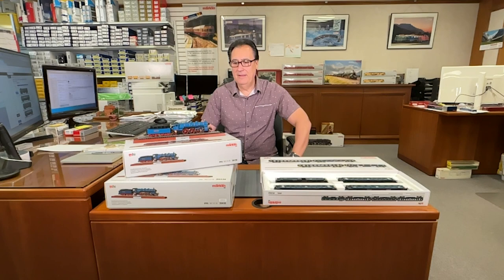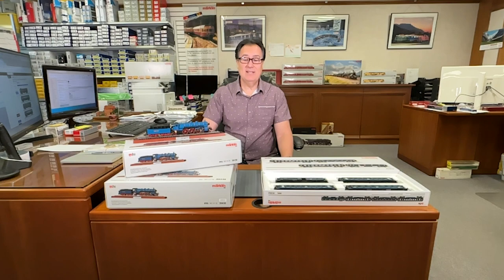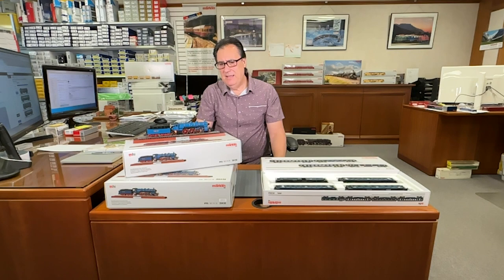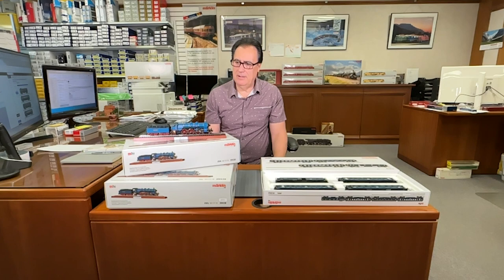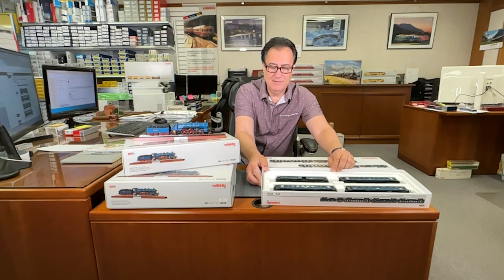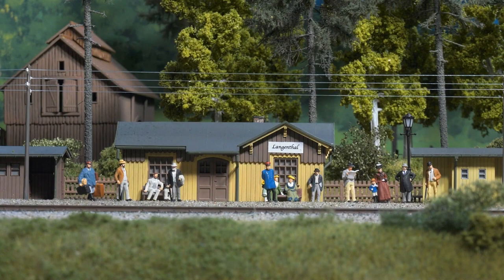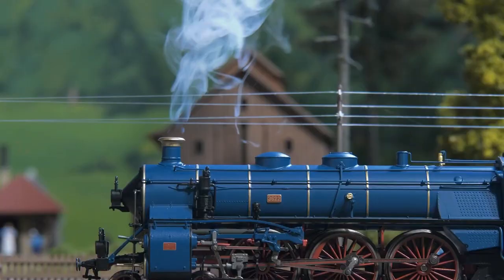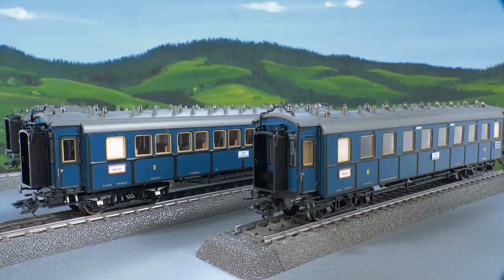New Marklin Blue Royal Bavarian Express Train, Exclusive Model.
Reynaulds.com proudly unveils its latest YouTube series, introducing "On Track With Rey"! This captivating show takes you on a bi-monthly journey through expert product reviews. Our host, Rey, meticulously handpicks his favorite new models from our extensive store collection and provides comprehensive insights in each episode.

In this episode, Rey has selected the remarkable Märklin Royal Bavarian S3/6 locomotive and its stunning matching car set. Prepare to be enthralled as Rey delves into the intricate details and craftsmanship of these exclusive models, showcasing their sheer beauty and undeniable allure. We are thrilled to announce that, in addition to Rey's review, we have a limited number of these exquisite models in stock for you to enjoy.

Prototype: Royal Bavarian State Railways class S 3/6 express steam locomotive, subclass d, the "Hochhaxige" / "High Stepper" with 2,000 mm / 78-3/4" diameter driving wheels. Road number 3622 in a greenish-blue basic paint scheme. The locomotive looks fictitiously as it did around 1912.

This item is being produced as a one-time series

Highlights

    Special model for the 16th MHI membership meeting on October 7, 2022.
    Presentation base and track included.
    Factory-installed smoke unit.
    Cab lighting can be controlled digitally.
    World of Operation mfx+ digital decoder and extensive sound and light functions included.
    Buffer height on the front of the locomotive adheres to NEM standards.

Model: The locomotive has an mfx+ decoder and extensive sound functions. It also has controlled high-efficiency propulsion with a flywheel, mounted in the boiler. 3 axles powered. The locomotive and tender are constructed mostly of metal. The running gear is intricately constructed of die-cast metal with a partially open bar frame. There is an open view through the running gear. The locomotive has dual headlights that change over with the direction of travel, will work in conventional operation, and can be controlled digitally. The light for oncoming trains can be controlled separately. The lamps are designed to be white. Maintenance-free warm white LEDs are used for lighting. The locomotive also has a factory-installed smoke unit that will work in conventional operation. The cab is modeled in detail and the cab lighting can be controlled digitally. There is a close coupling mechanism between the locomotive and tender with a "display case position". There is a close coupler with a guide mechanism and an NEM pocket on the back of the tender. The buffer height on the front of the locomotive adheres to NEM standards. The locomotive has intricate smoke box doorsteps, and the tender has a hook coupler and an air hose on the rear. Piston rod protection sleeves are also included.
Length over the buffers 26.7 cm / 10-1/2".

Prototype: Four different types of four-axle express train passenger cars in fictitious paint schemes for the K.Bay.Sts.B. One type ABBü express train passenger car, 1st/2nd class, two types CCü express train passenger cars, 3rd class, and a type PPü express train baggage car. In a greenish-blue basic paint scheme as the cars looked fictitiously. The cars look as they did around 1912.

Highlights

Model: The cars have detailed construction with full-scale length. The minimum radius for operation is 360 mm / 14-3/16". All of the cars have older design buffers and spoked wheels. Gas lighting is represented with gas tanks and air vents for the gas lamps. There are ladders on the ends of the cars and ladders on the underframes with truss rods. The trucks are Bavarian designs. The baggage car has sliding doors that can be opened. The 66672 interior lighting kit can be installed in all of the cars. Total length over the buffers is approximately 86 cm / 33-7/8". DC wheelset E32301211.